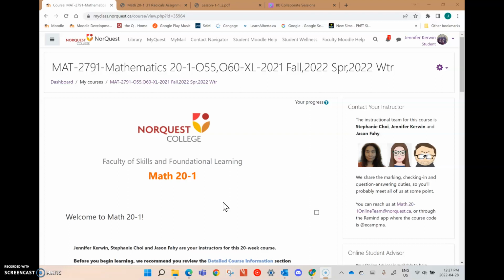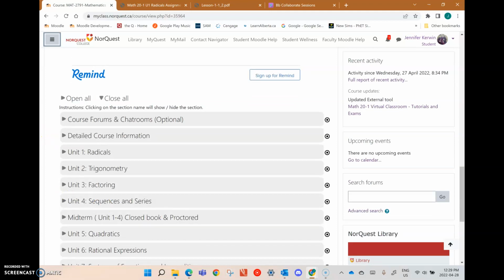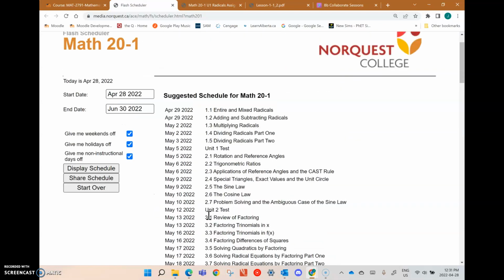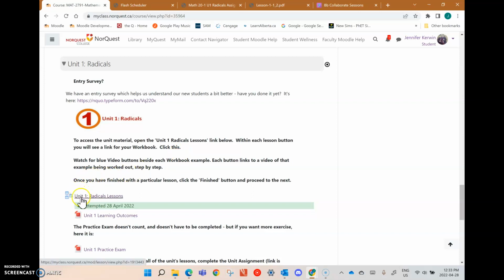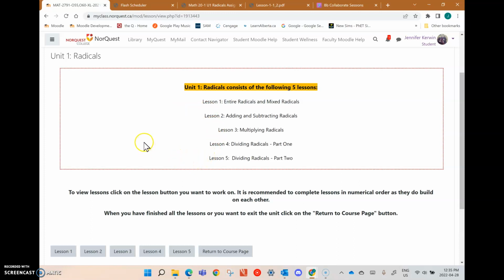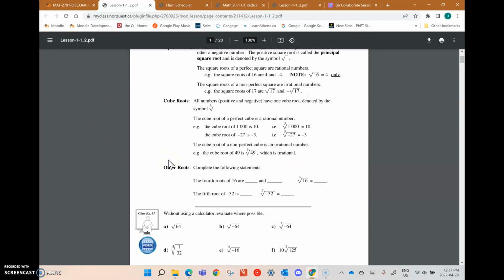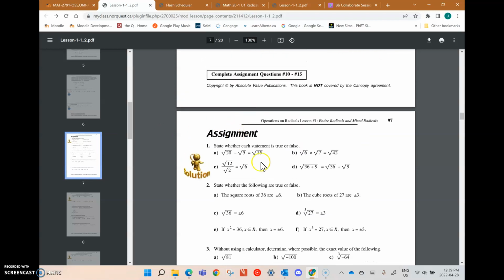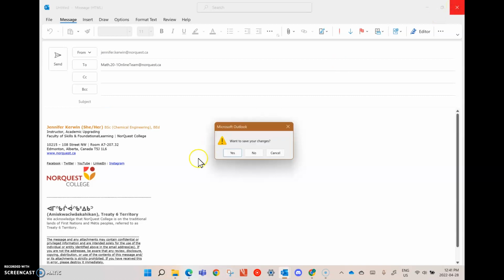Welcome to Math 20-1 OA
Navigation video of the Math 20-1 online anytime Course Moodle page.